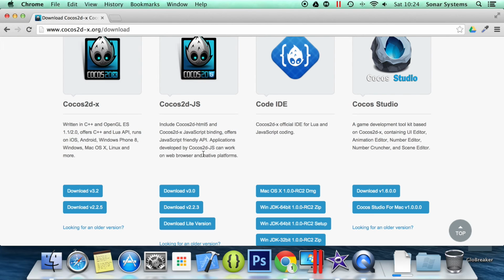Cocos2d-JS v3 Tutorial 1 - What Is Cocos2d-JS?